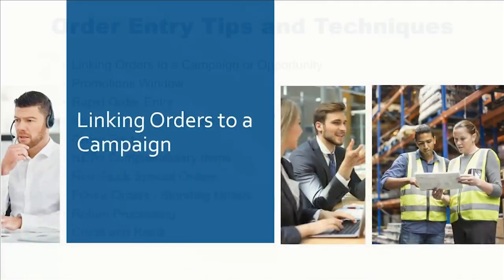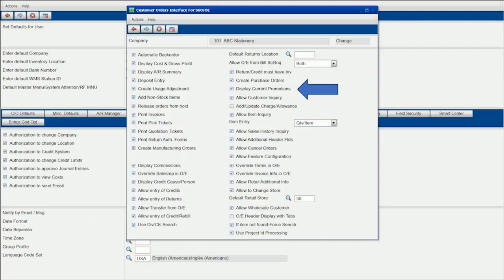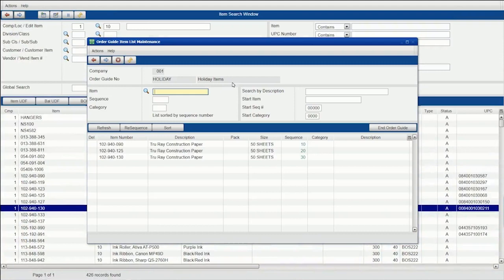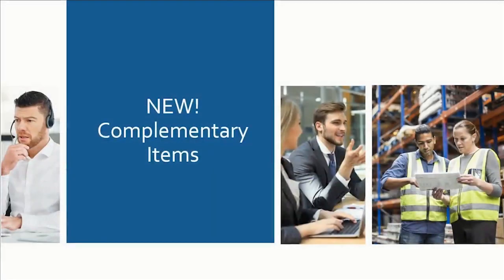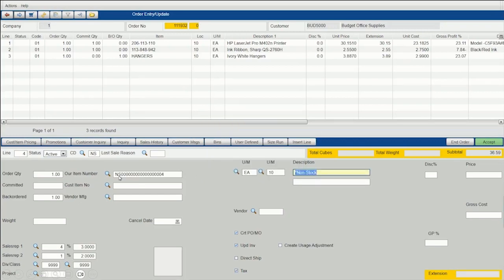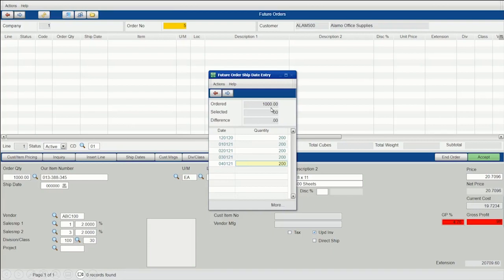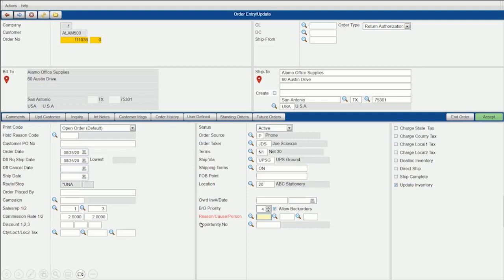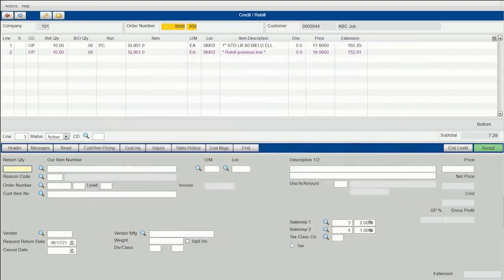Tips and Tricks - Order Entry